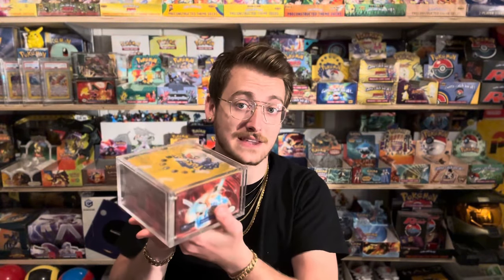THANK YOU!! 5k Subscribers!!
Thank you everyone. Looking forward to an epic stream later tonight !! 7:00PM EST

That’s all